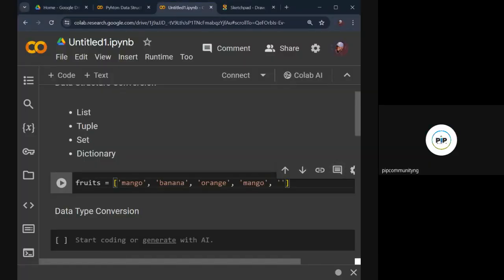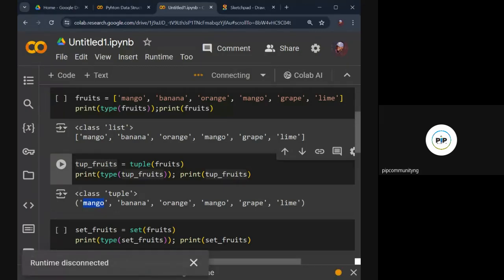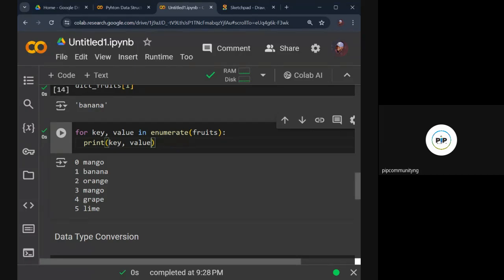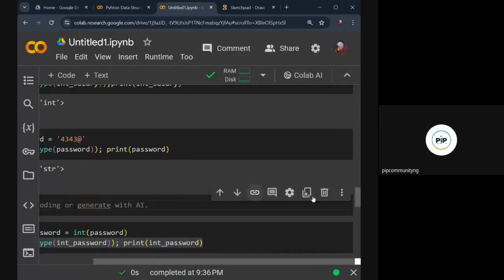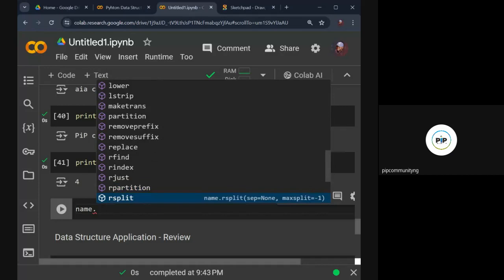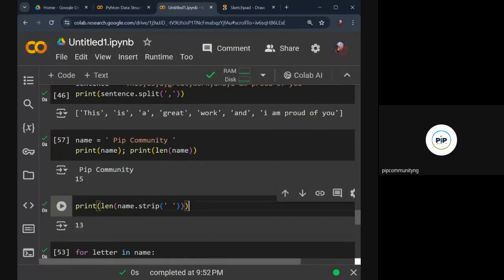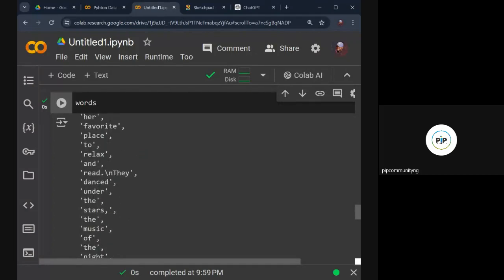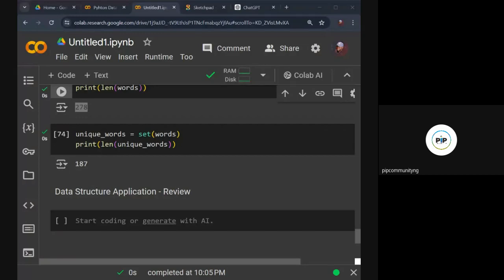RECAP - Essential concepts of Data Structures | 30 Days of Python Programming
In this video, we’ll recap the essential concepts of Data Structures in Python, reinforcing key ideas to help you write efficient and optimized code. We'll cover:

- A brief overview of fundamental data structures: Lists, Tuples, Sets, Dictionary.
- How to implement and use these data structures in Python
- Practical examples and use cases of data structures in real-world scenarios

By the end of this session, you’ll have a refreshed understanding of data structures and how to apply these concepts effectively in your Python projects.